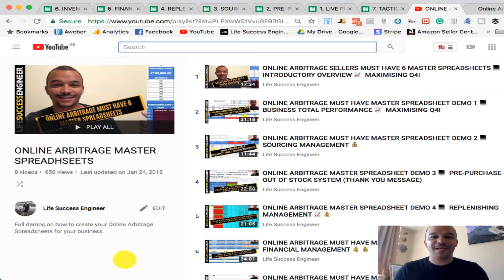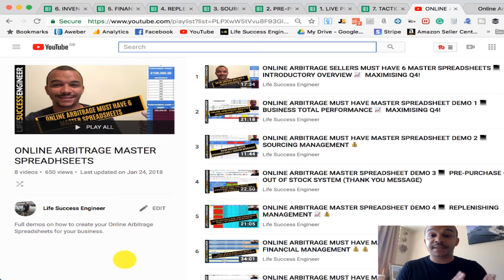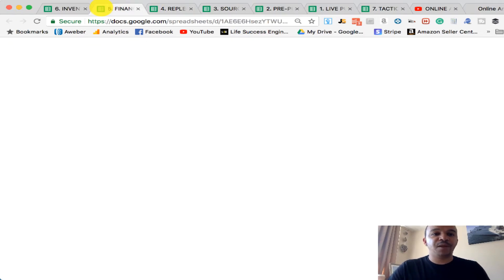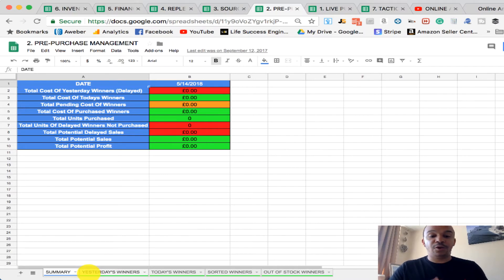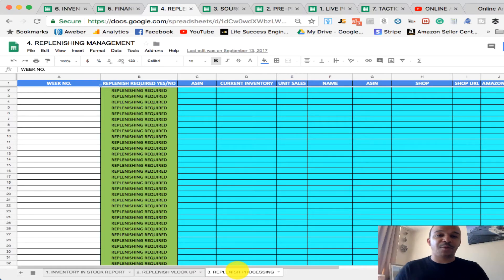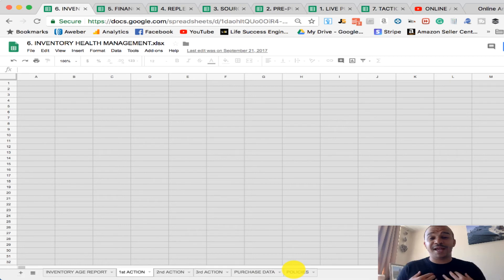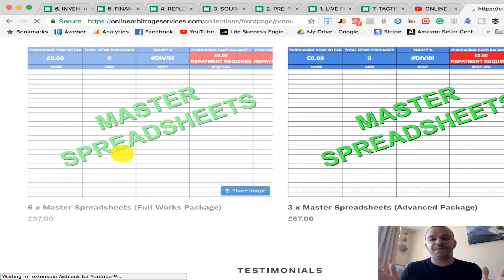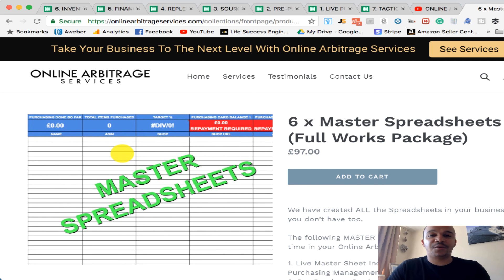How To Systemise Your Business - Amazon FBA Automation Using Spreadsheets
Learn how to systemise your business with Google Sheets. This video is specifically about automating your Amazon FBA online arbitrage business.

✔ Discover the 5 online business models that made me financially free in less than 2 years

★☆★ RECOMMENDED RESOURCES: ★☆★

The Life Success Engineer YouTube channel is all about taking massive action in all areas of life from Online Business to Contribution.